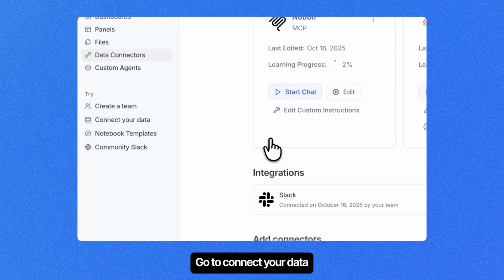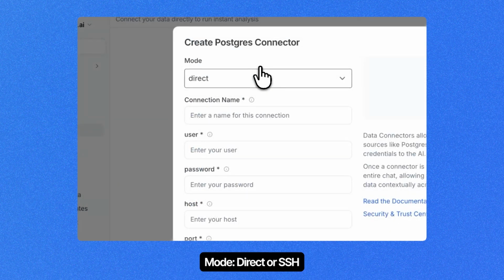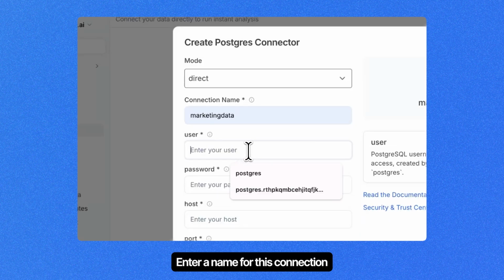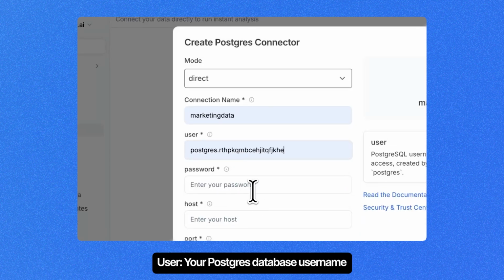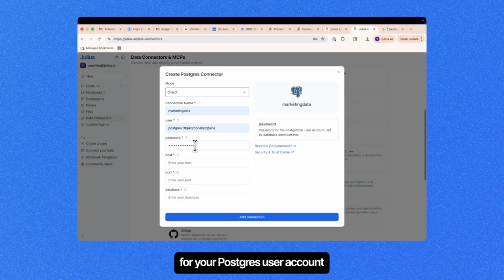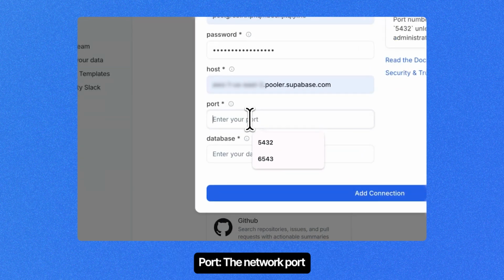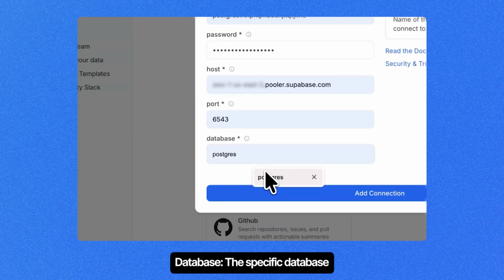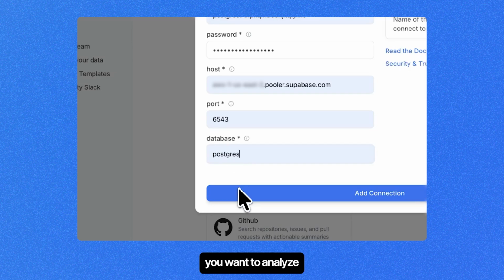How to Connect Postgres to Julius AI (Step-by-Step Tutorial)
Working with a Postgres database and want faster, smarter insights?
In this quick walkthrough, you’ll learn how to connect Postgres to Julius AI and start analyzing your data instantly - no SQL or dashboards required.

Once connected, Julius automatically queries your Postgres data, runs the analysis, and visualizes insights in seconds.

💡Let us know your feature requests in the comments below.